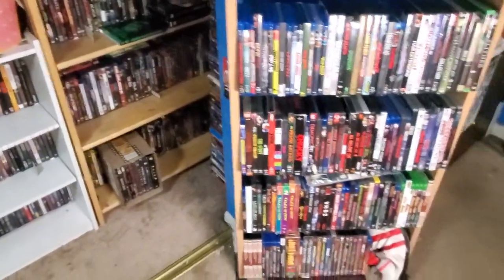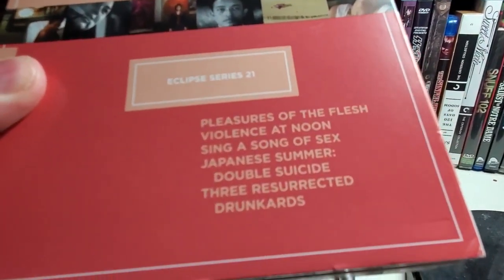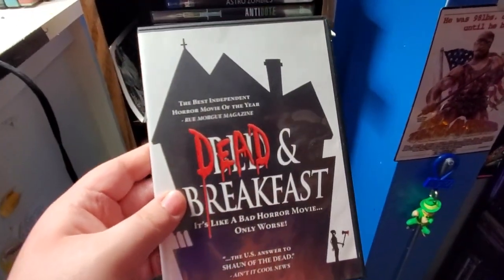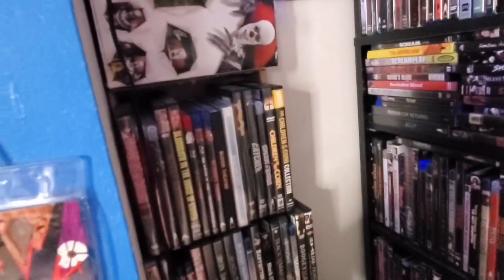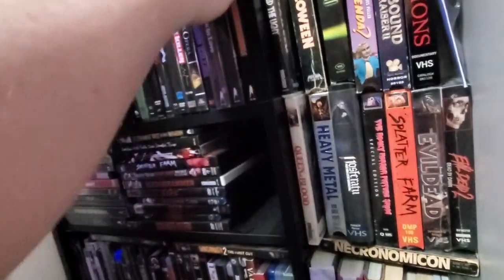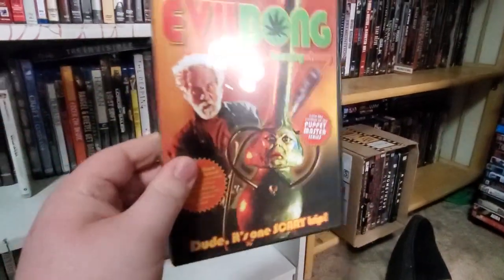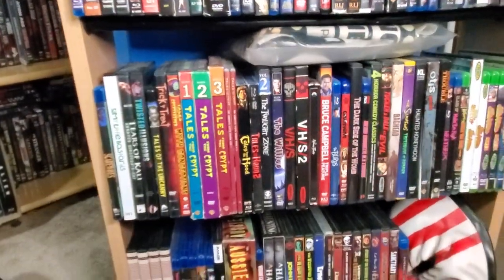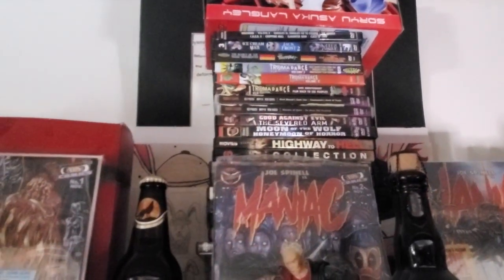My Entire Horror & Exploitation Film Collection (2021)